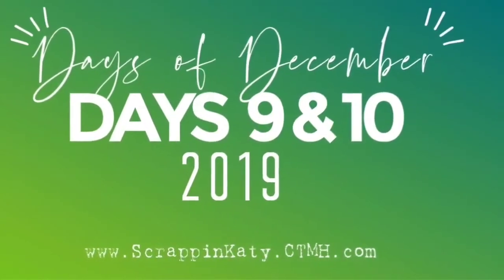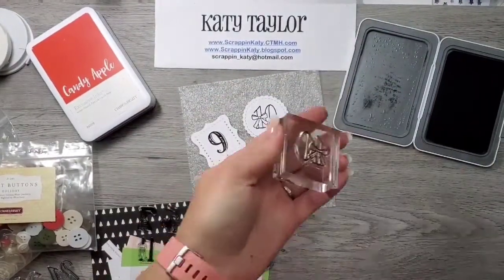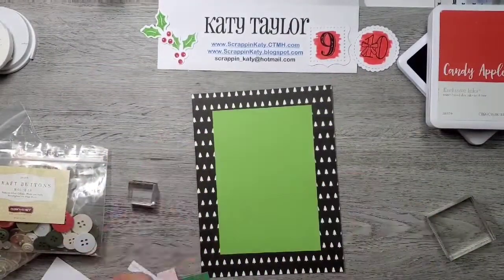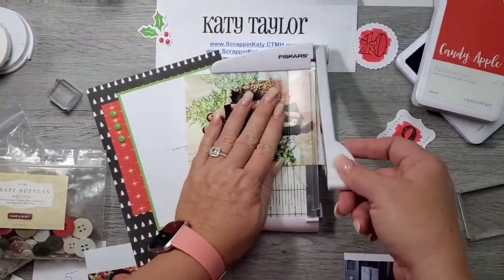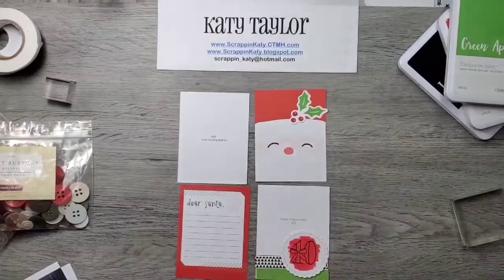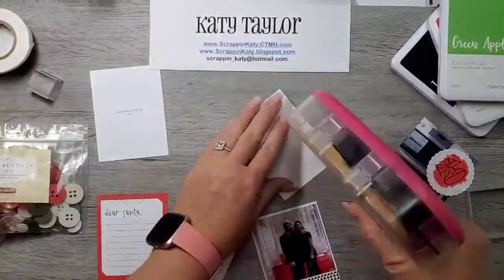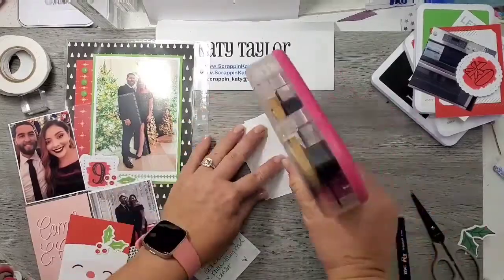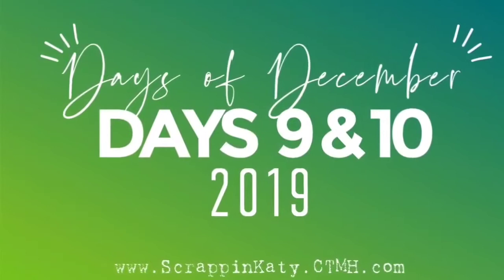December Daily | Days 9 & 10 | Process Video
Here is Day 9...Day 10 didn't hold a candle to Day 9 so I chose not to document it 😂